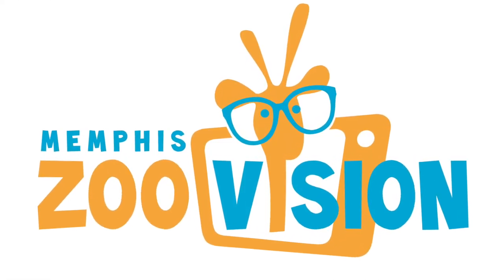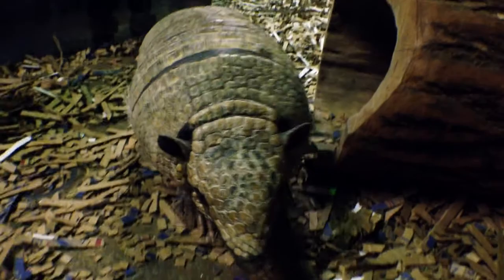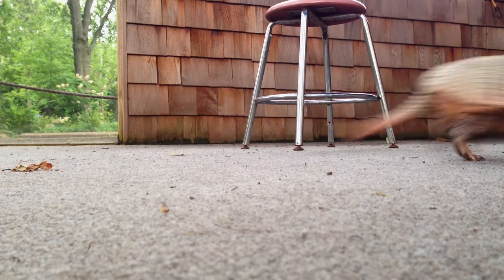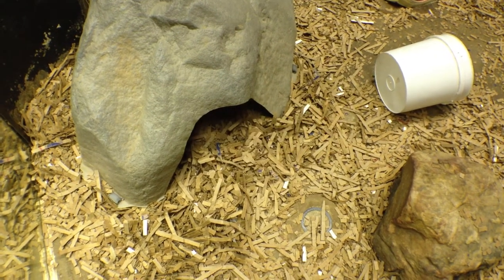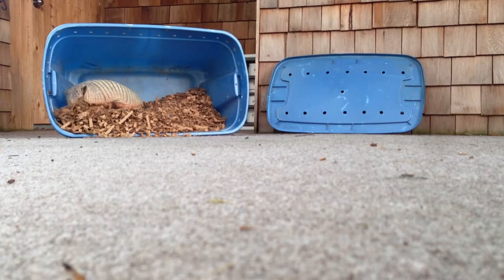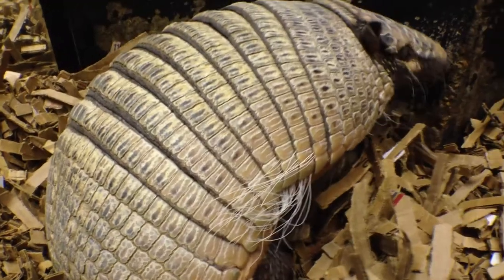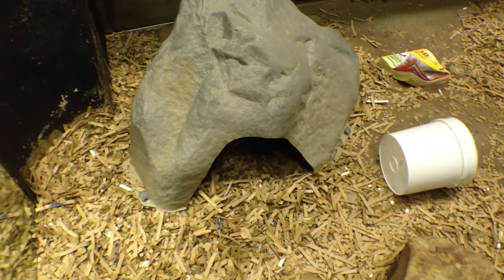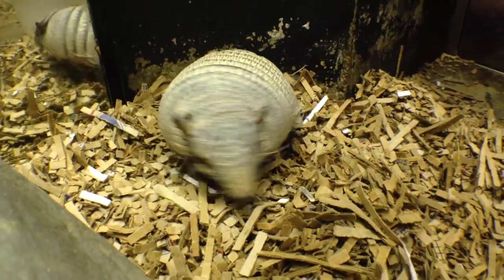6 Banded Armadillo, Memphis Zoo Vision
This is a video I produced for the Memphis Zoo about Six-Banded Armadillos. All production roles were held by yours truly.